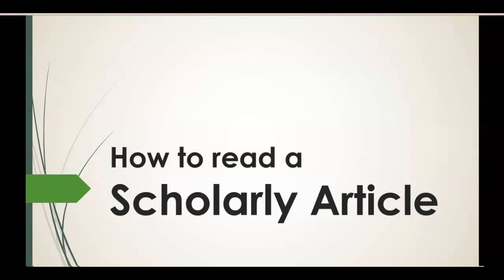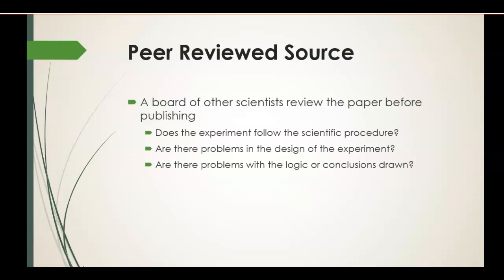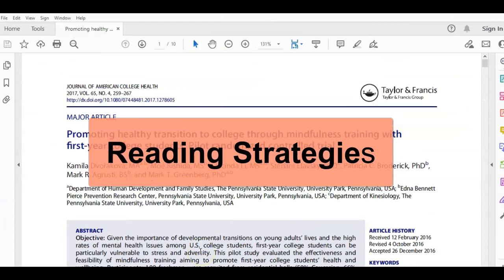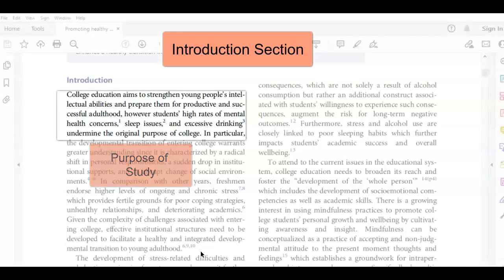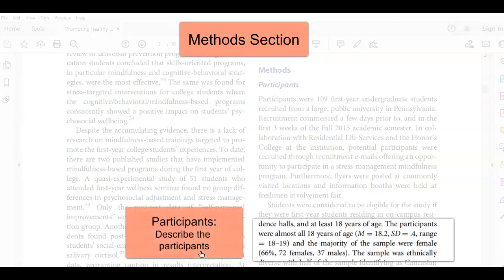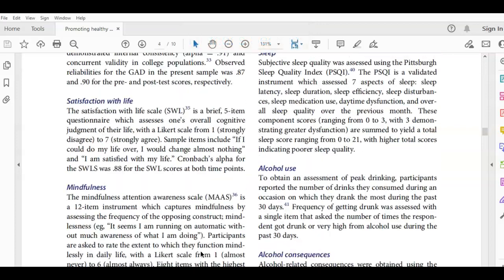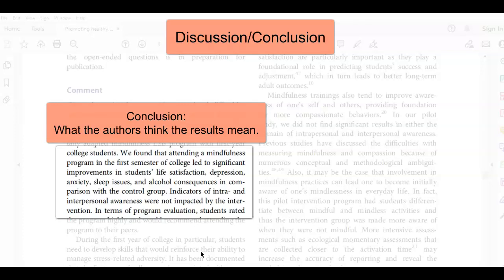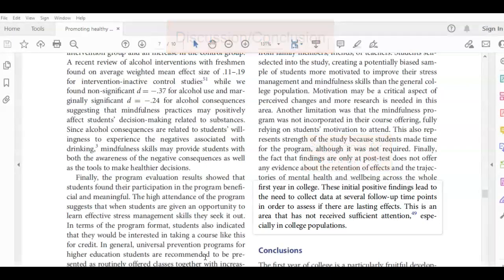Psychology Reading a Scholarly Article - Statewide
Strategies for reading peer reviewed empirical studies, for the Ivy Tech Statewide Online Psychology classes.